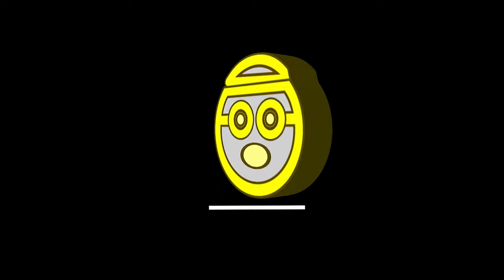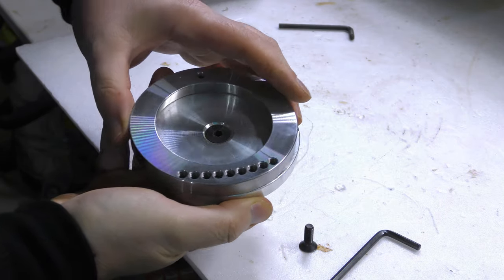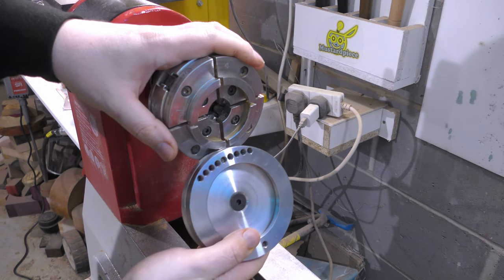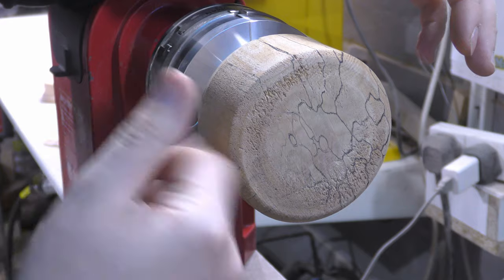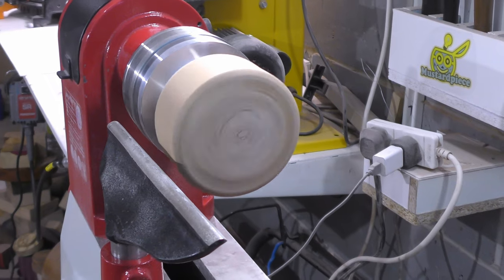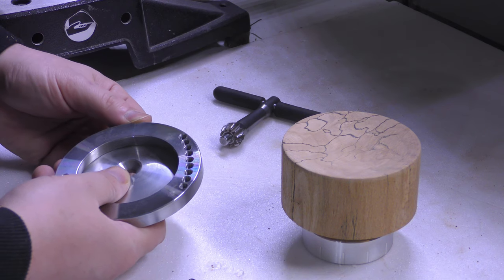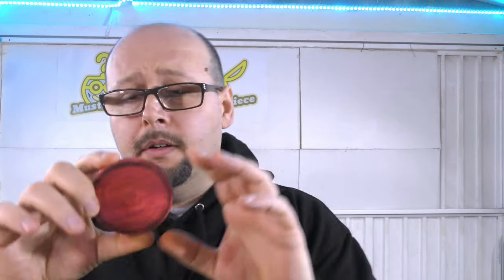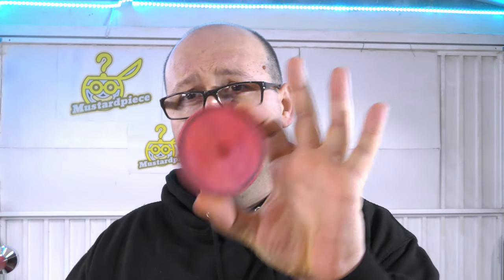Axminster Eccentric Spiral Chuck System - Multi Axis Turning a 3 Sided Box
In this video I am using the Axmister Eccentric Spiral Chuck System  to make  3 sided box. This tool is very fun to use and it give you very interesting results.